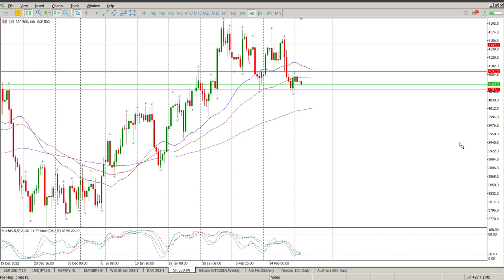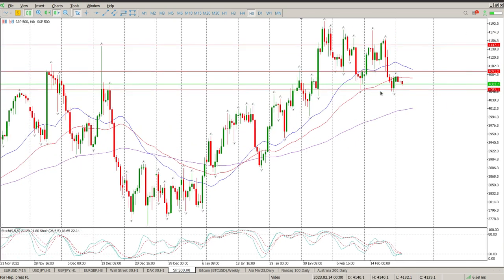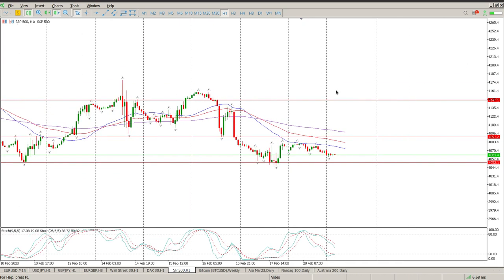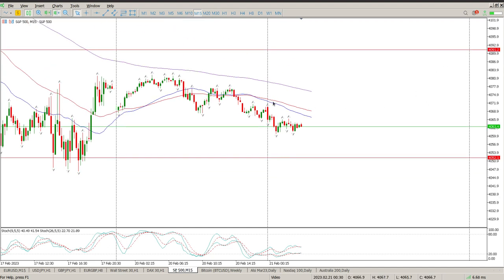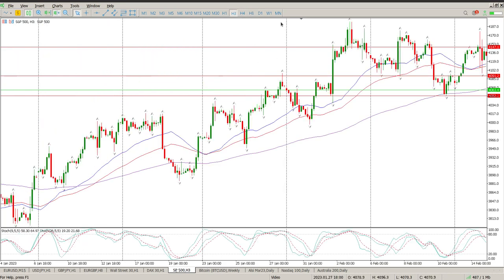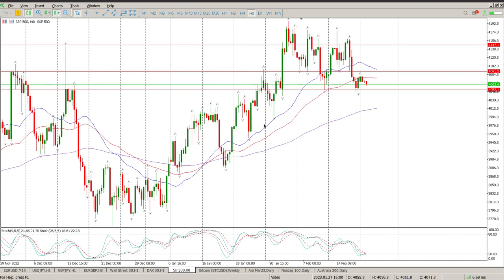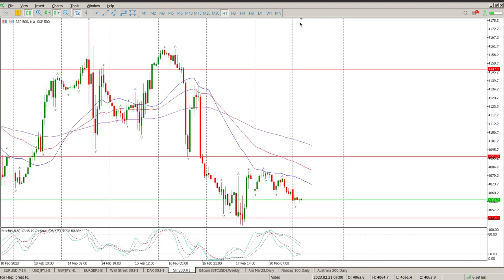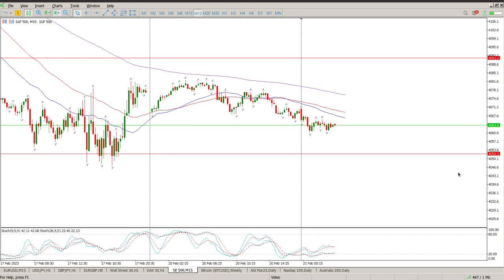S&P 500 Today 21 February 2023 Day Trade Setups Daily Technical Analysis. learn to trade.